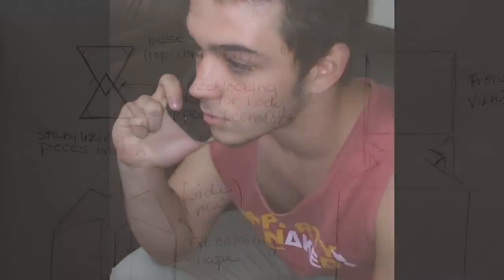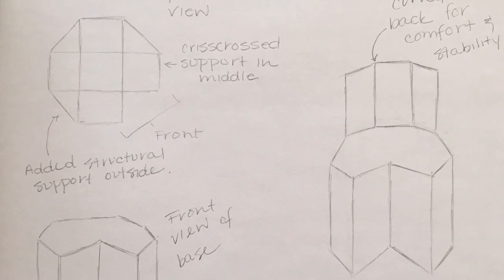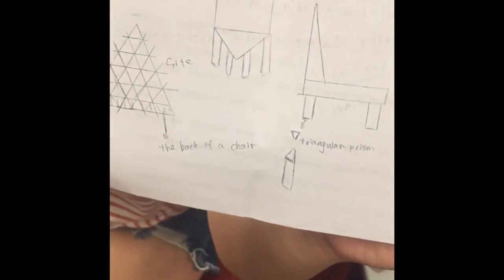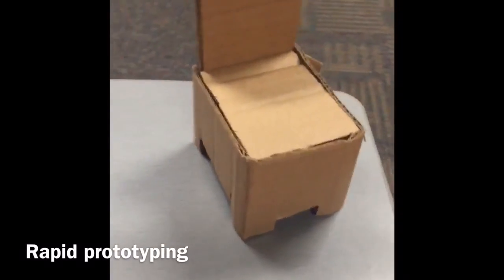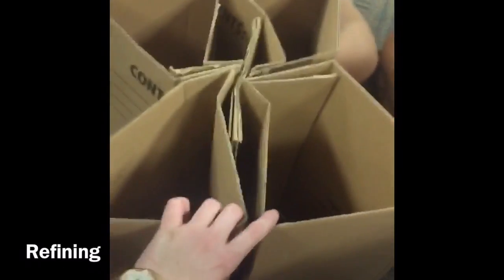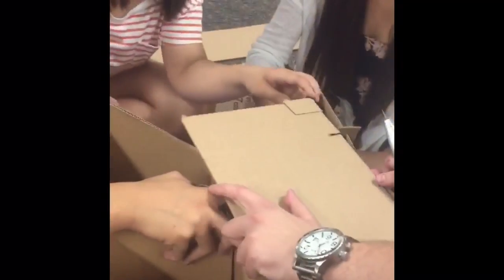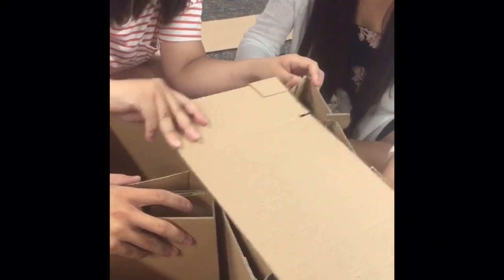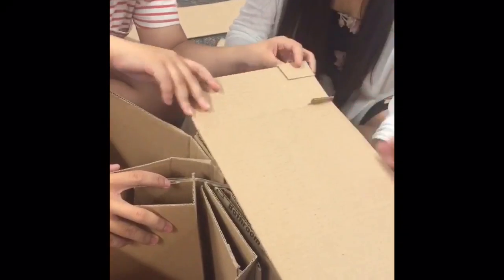Design Challenge #2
To successfully create the lightest functional cardboard chair our group had to observe previous environmental design projects, as well as observe designs of actual chairs. It took constant communication and our group had to collaborate our ideas in order to develop a design that we were all in favor of. We had to brainstorm. We took into consideration the aesthetic character of the chair and if the design would be able to support the minimum weight of 200 pounds. We also had to brainstorm on how we were going to construct a chair made entirely of cardboard and how we can optimize our material in order to create a durable and light chair. We individually created prototypes and decided as a group which design would work best by making large-scale models of each design. Once they were made we started to test the chairs and see which one would support our weight.

Once we finished this step we had to refine our chair. We decided to incorporate a base with four legs and for support we placed a meshwork of weaved cardboard in the middle of the base. Since we could not use any other material beside cardboard we had to be creative and use a system of slits and little cardboard stoppers in order to hold the chair together. We used the slit technique to hold our supportive backrest in place. Once our chair was complete it was time for it to be implemented. Our chair was able to hold the weight of more than 200 pounds. We asked people at Hayden library if they could test the durability of our chair. Our chair was able to support 2 adults at the same time. Our chair was also kept by one of our group members who state that chair is very useful.